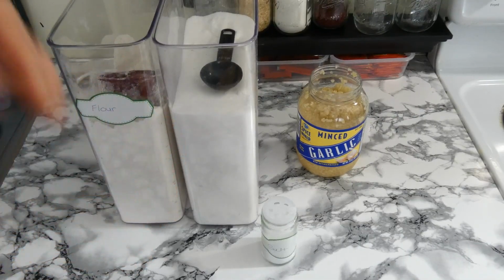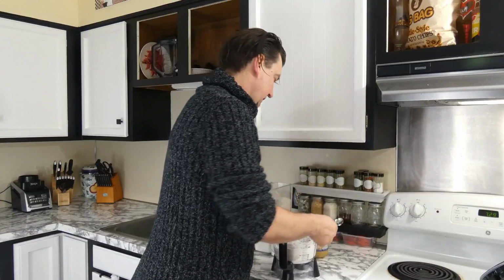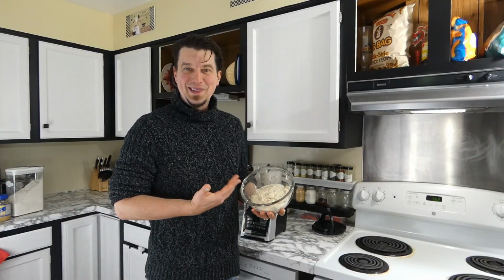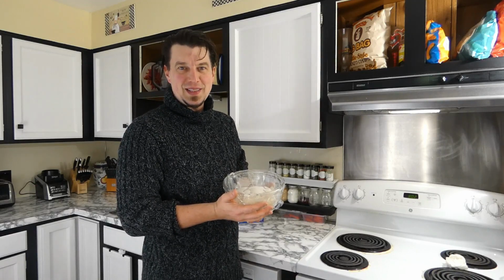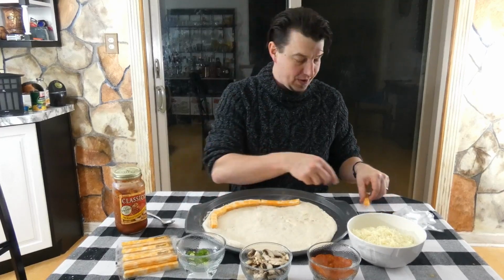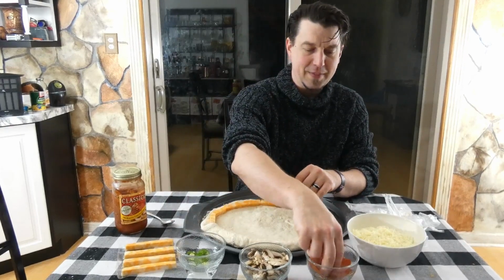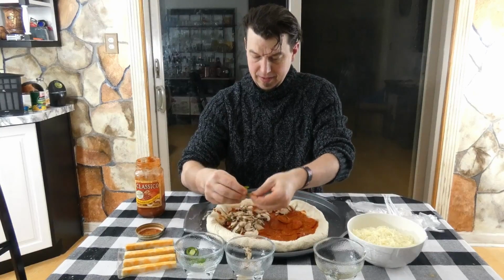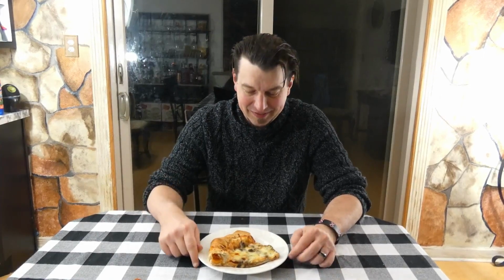GiveIt AShot : Garlic Stuffed Crust Pizza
Welcome to GiveIt AShot,

On today's episode I will be making a Garlic Stuffed Crust Pizza. Hopefully this will be a high rated recipe. Because we love pizza and especially stuffed crust pizza. Please tune in to find out what this recipe gets.

Pizza dough
2 cups of flour
1 tablespoon of sugar
some salt
1 instant yeast packet